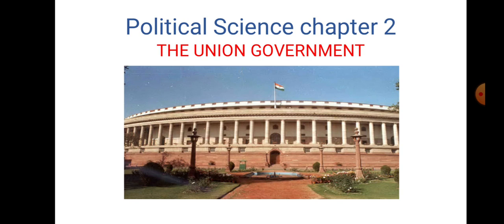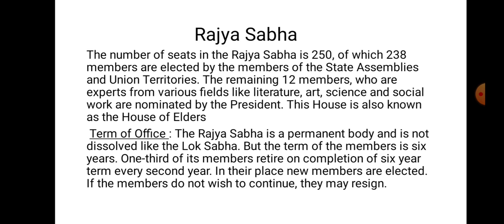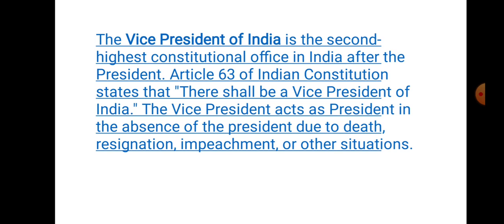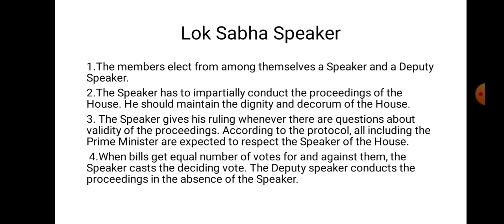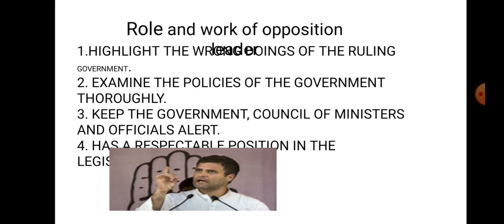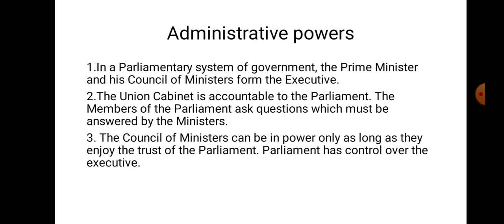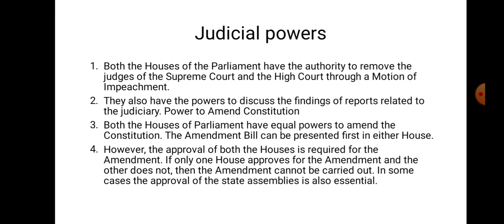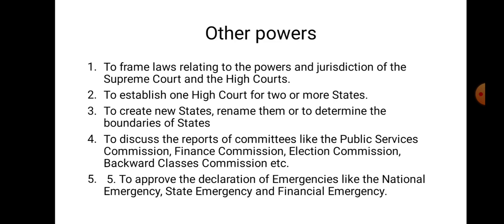IX std Political science chap 2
Union Legislature